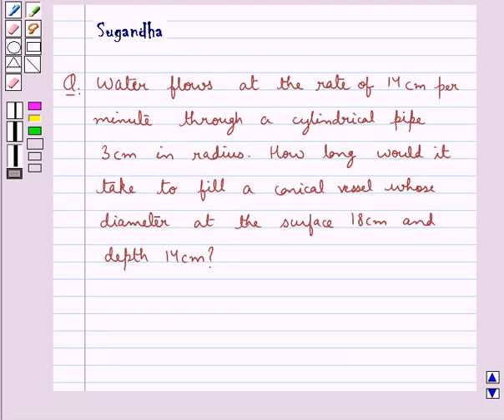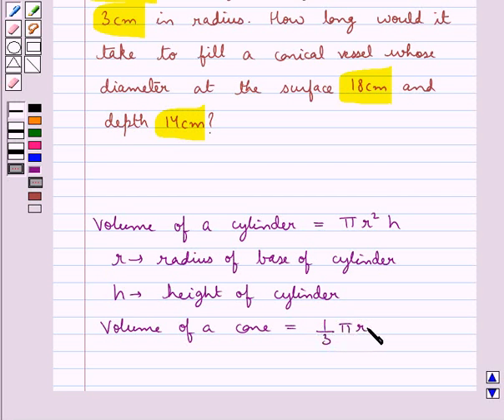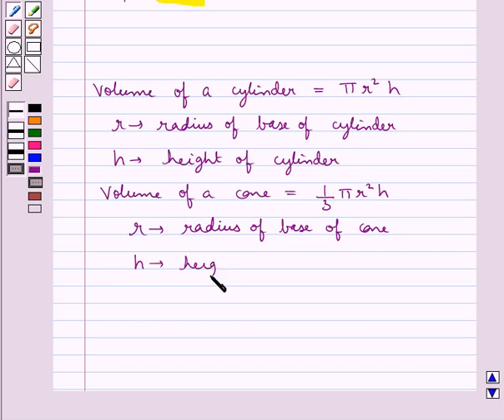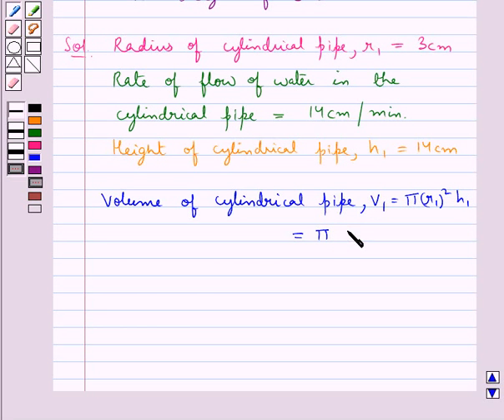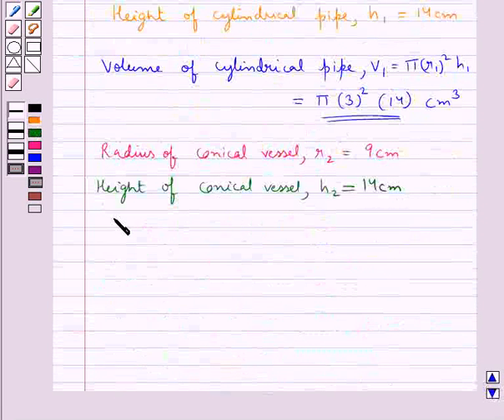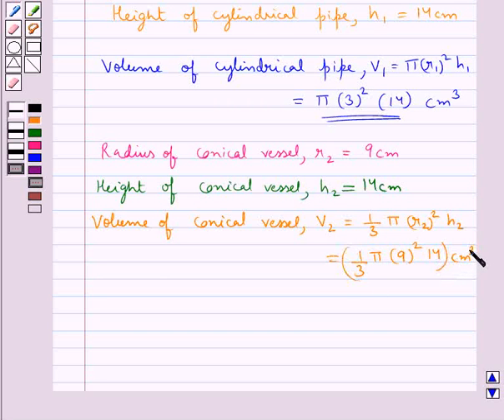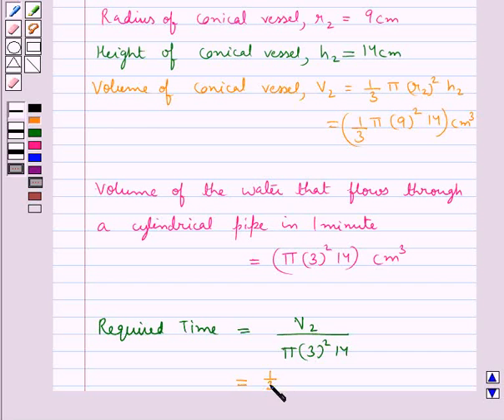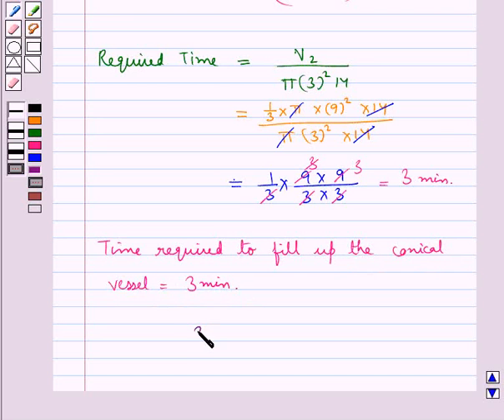Maths IX RSA 13 5